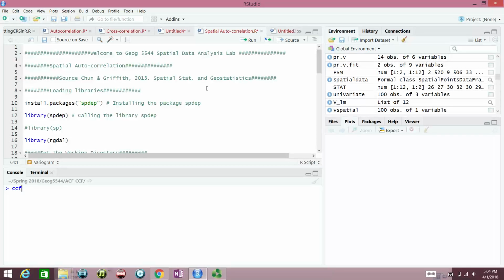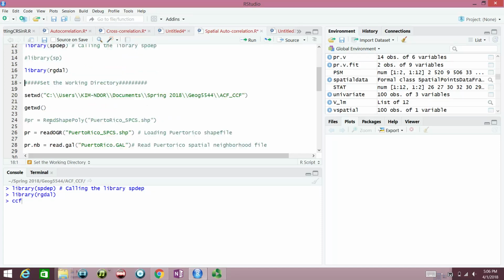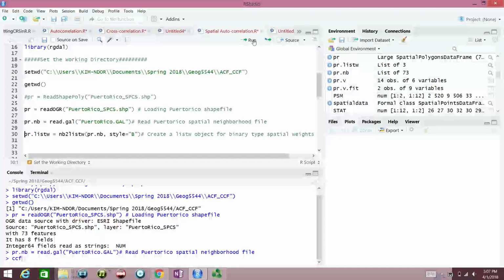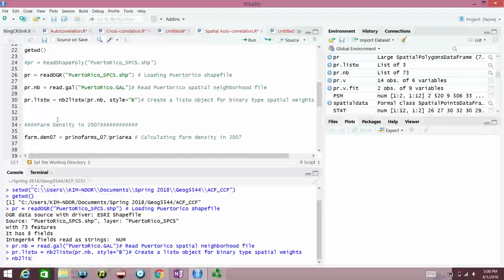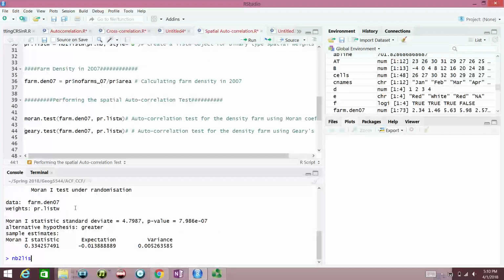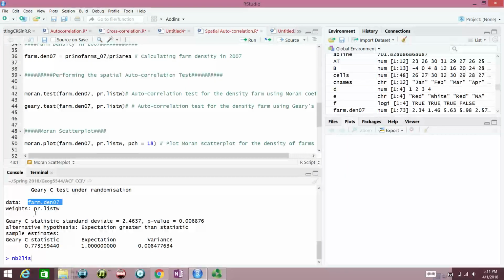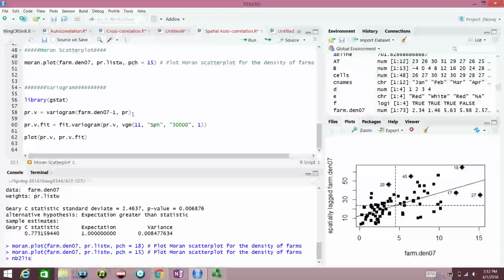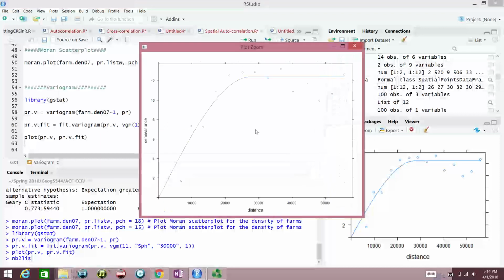Spatial Auto-correlation Using R.